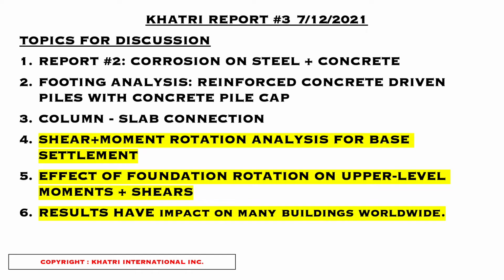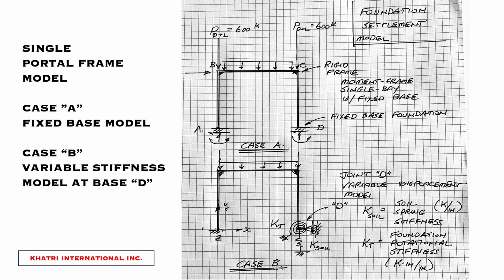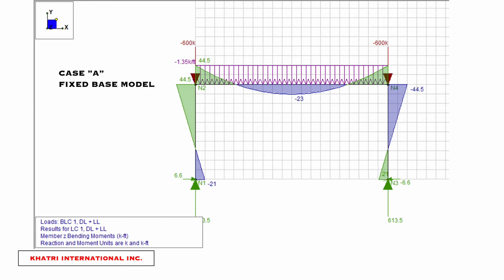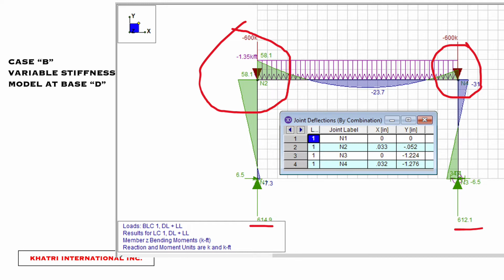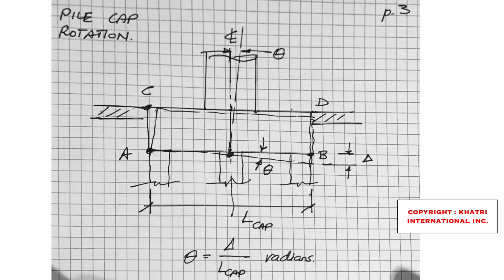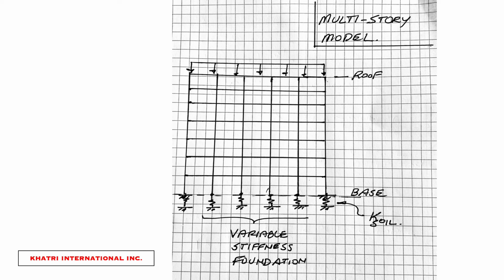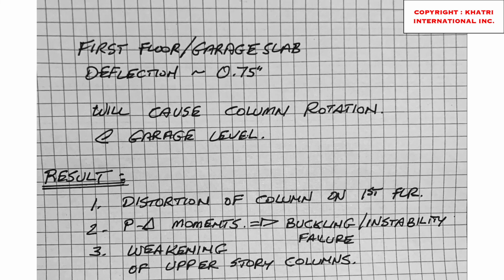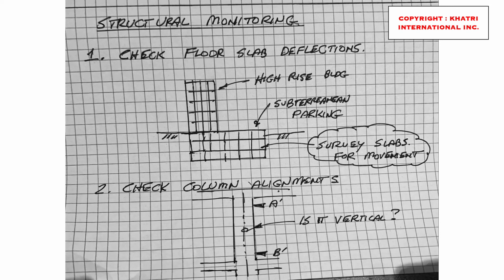Structural Engineering Report of Champlain Tower Collapse | Part 4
Searching for building collapse report? Why did the Champlain Tower Collapse in Surfside Florida?

Welcome and in this report 4 video, I am going to discuss and will provide a technical analysis showing the effect of the ground settlement on the moment frame.  The settlement will cause increased moments in the upper floor beam-column joints which lead to instability.

I will also discuss the structural analysis model to determine the effect of soil settlement on the upper frame moments, shears, deflections and, stability. I will also show you and share the results of what would happen to the building if a column were to sink.

When earth shifts beneath a home, it causes foundation settlement, which is a major problem for a homeowner and typically necessitates immediate treatment to prevent structural damage. The reasons for foundation settlement are rarely due to the home's actual design or under design. The most typical sources of foundation settlement damage are changes in the soils around the foundation and the soils that surround and support the entire structure.

Champlain Towers South the 12-floor condominium in Surfside, Florida, collapsed on June 24, killing 98 people and leaving dozens more homeless. Reporters spent months developing a detailed narrative of the structure and the clues that led to its collapse. They combed through tens of thousands of pages of records, spoke with dozens of people, and examined 40 years of real estate sales in Surfside to chart Champlain's growth and fall from one of the most expensive in the region to a tarnished bargain.

Brief of Report 4 about the Champlain Tower Collapse that I have observed under this point:
• Structural analysis model to determine the effect of soil settlement on upper frame moments, shears, deflections, and stability.
• Building type: flat plate concrete diaphragm w/ reinforced concrete column
• Age: 1980
• Failure observed: gravity load collapse
• No lateral force event: not earthquake, not hurricane, not explosion
• Effect of still corrosion on rebar+ concrete

Report 4 Conclusions:
• Foundation/footing settlement is a potential cause of failure: do not know without measuring data
• Structural monitoring is essential for structural assessment
• Column alignment is important
• Slab deflection measurement